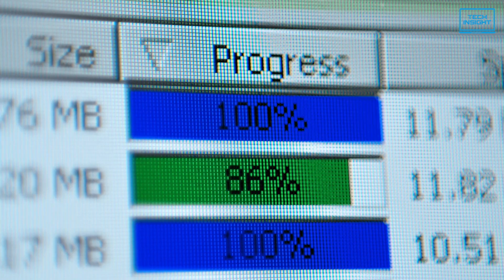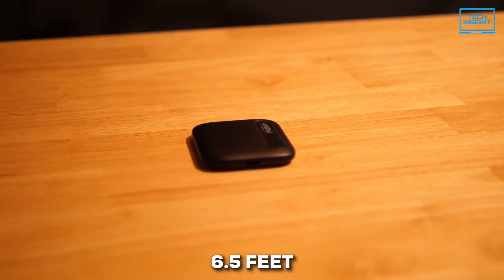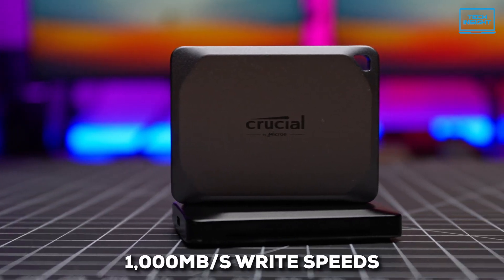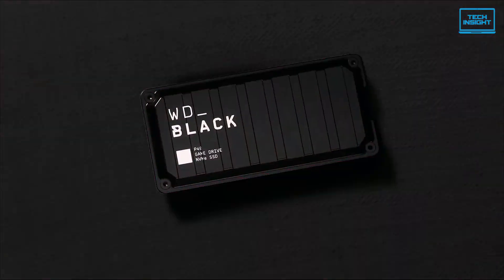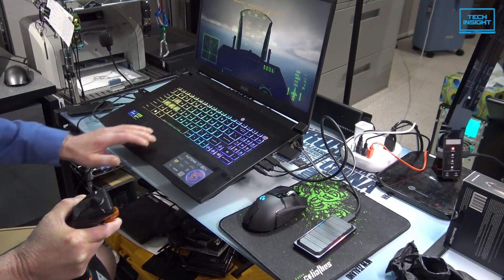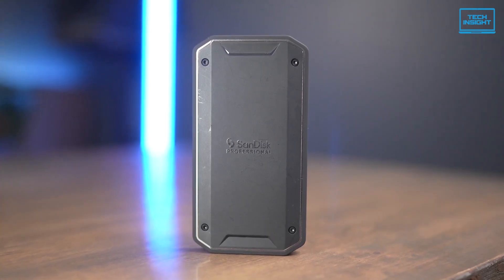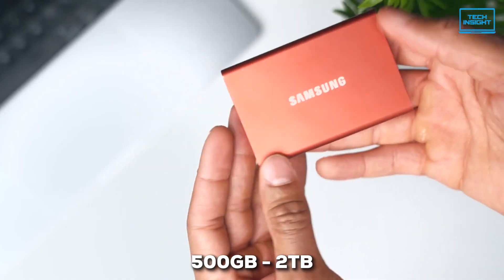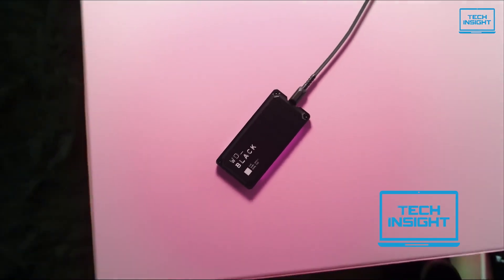Top 5 Best External SSD 2025 - Best Portable SSD for Laptop & More!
If you are up for the best external ssd 2025 or simply the best portable ssd for laptop then you are in for a treat! Today we are showcasing the Top 5 best external ssd for gaming 2025 has to offer! The list includes best external ssd for laptop and also the overall best external ssds. This external ssds review has an option for all. Whether looking for the fastest external ssd or best budget external ssd or even best external ssd for mac, you’ll find an option here. So let’s jump right into the Top 5 best ssd external to buy in the market right now!

5. Crucial X6 Portable

4. Crucial X10 Pro

3.  WD BLACK P40

 2.  SanDisk Pro-G40

1. Samsung T7

These are the Top 5 Best Portable SSD for Laptop 2025
Without any doubt, these are the best external ssds I've reviewed and all of these are the best external ssd 2025 on the market! So anyone looking for the best portable ssd will find our video of Top 5 best external ssd for laptop 2025 extremely helpful!